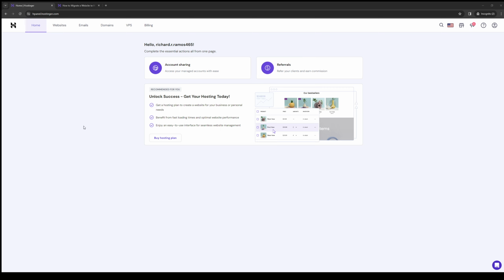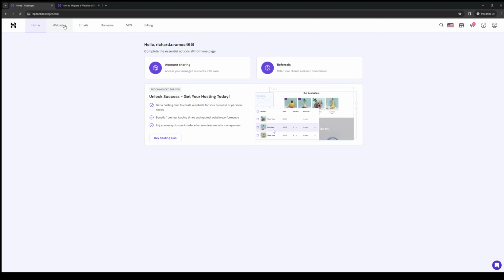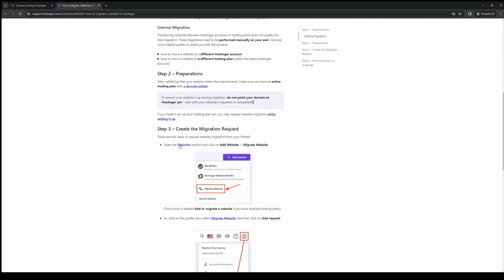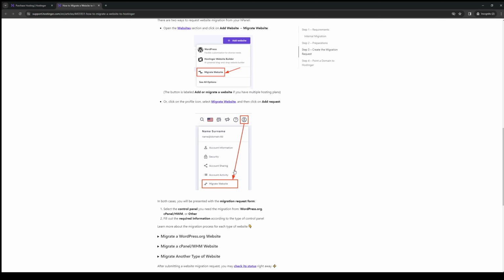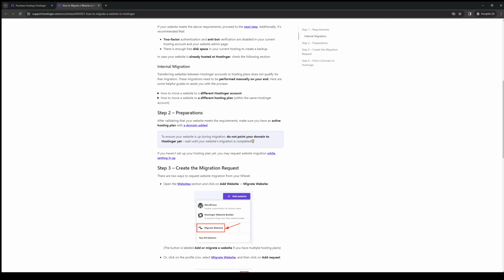How To Migrate A Website To Hostinger Hosting (Full 2024 Guide)